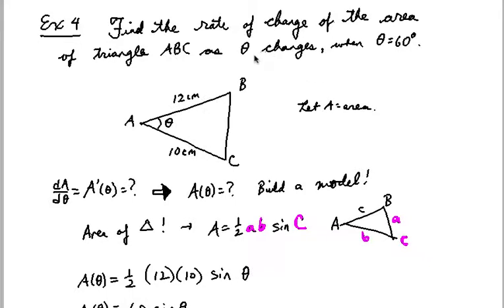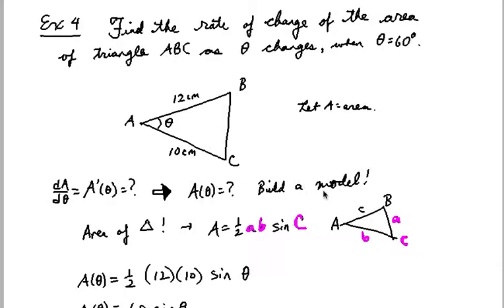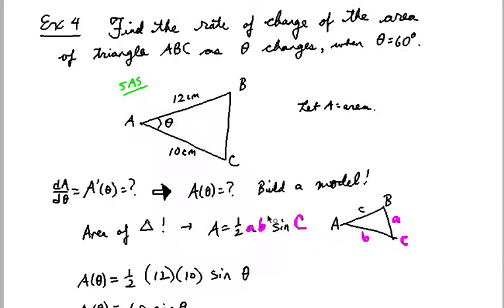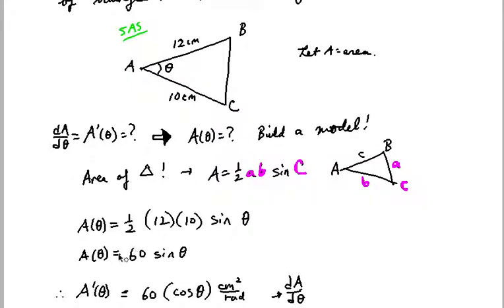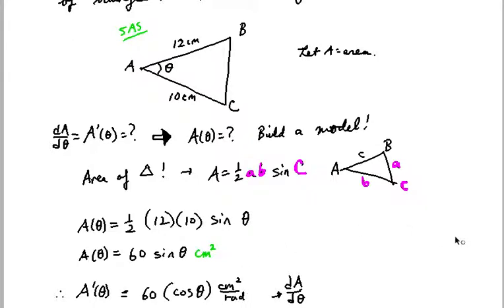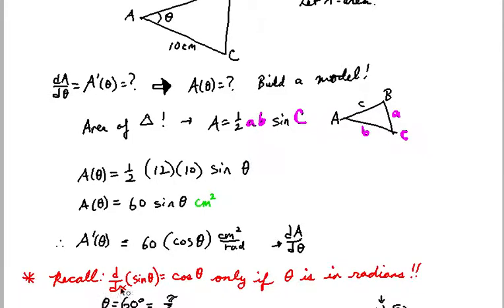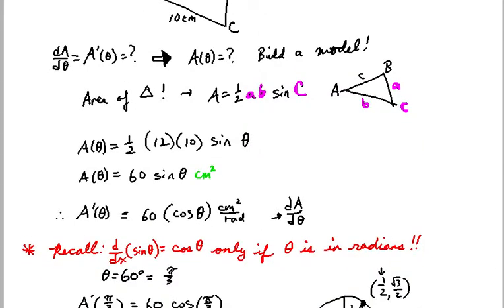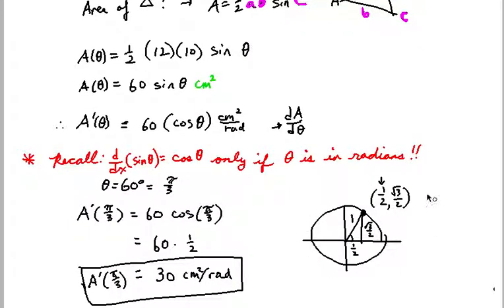HL1 20B Rates of Change Pt 3 and Ex 4